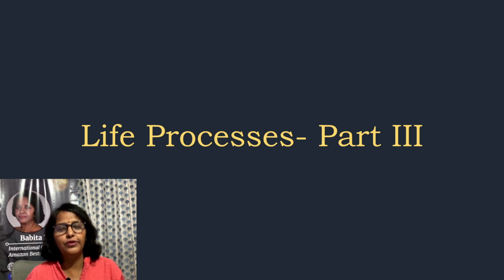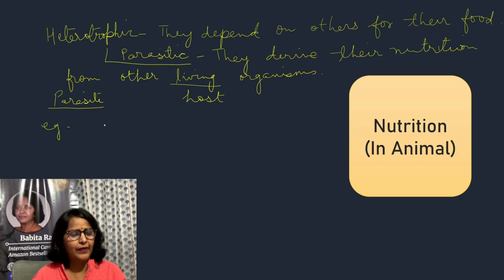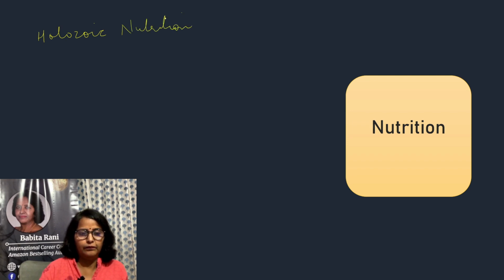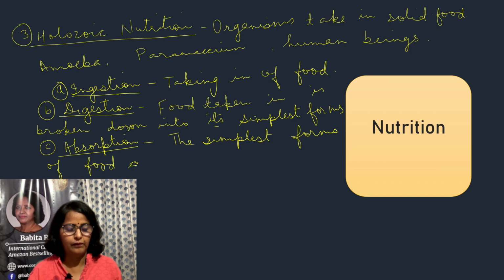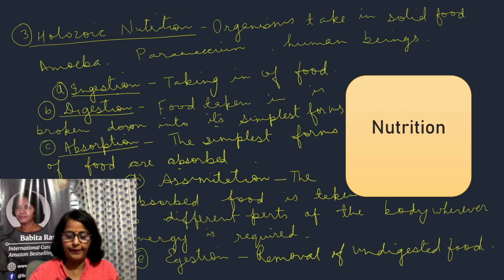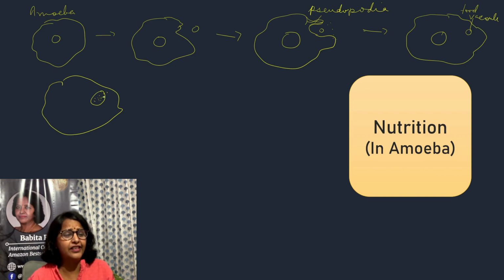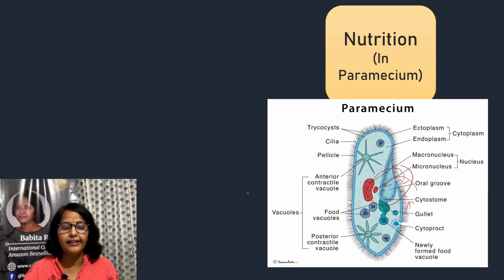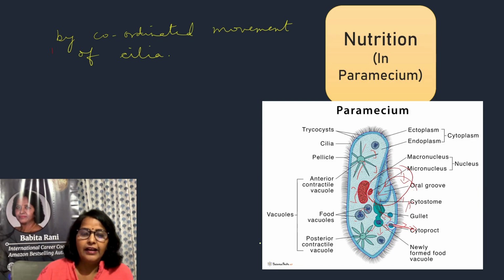Life Processes - 4 | Nutrition in Animals | Class 10 | Babita Rani